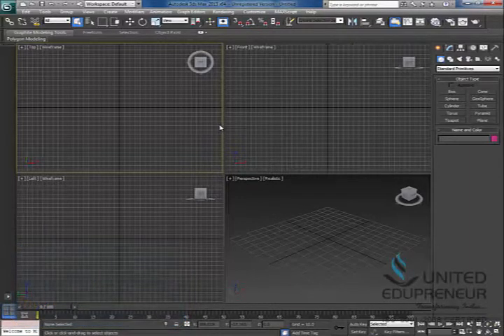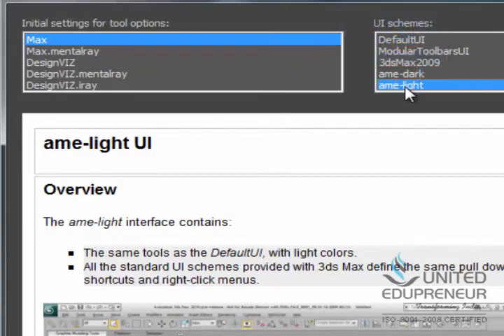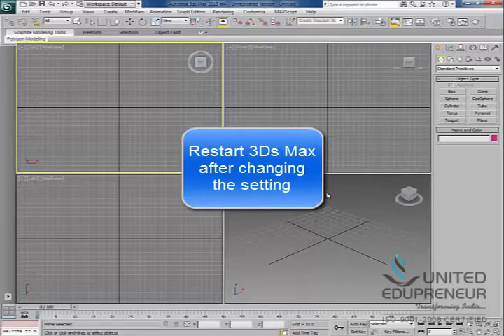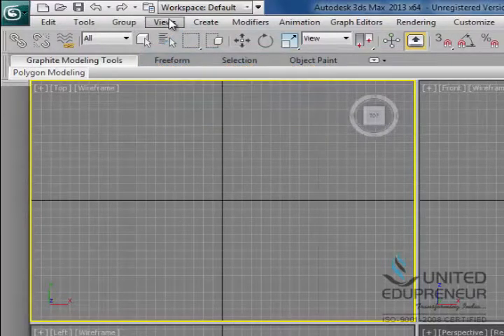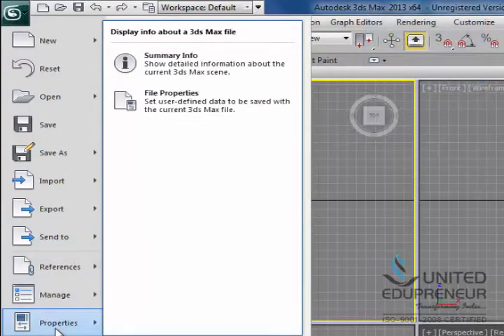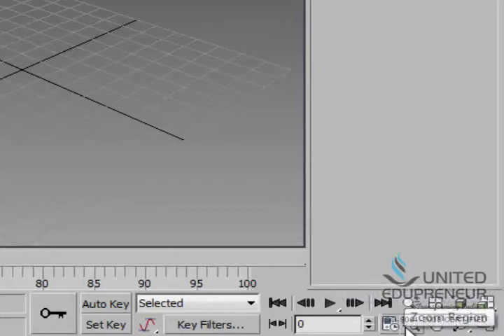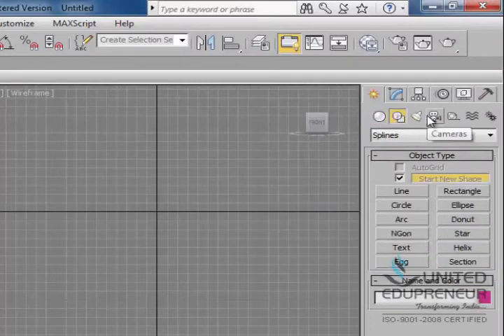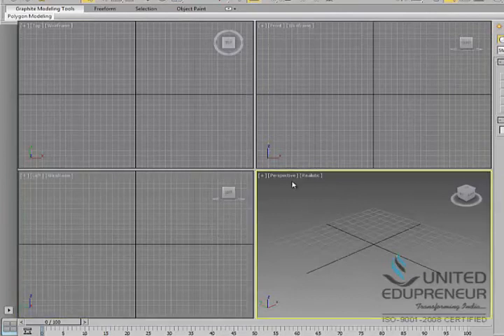3Ds Max Tutorial : The Basics for Beginners Part-2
This is a beginners tutorial in 3ds max that takes you step by step of modeling an interior of a room.

3D Max Full Course Free in Hindi | Urdu Language. Every lecture of this course explain in detail in Hindi | Urdu Language. You can learn 3D Modeling in Autodesk 3D Max software very easily in you your own language. If you have any question about this lecture or any feedback please send me.